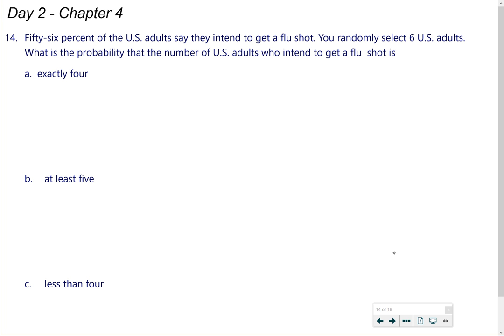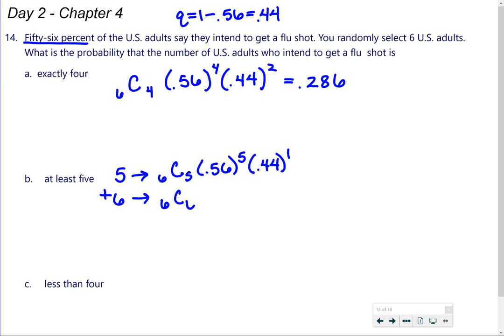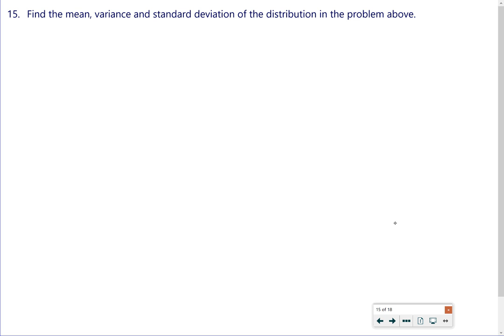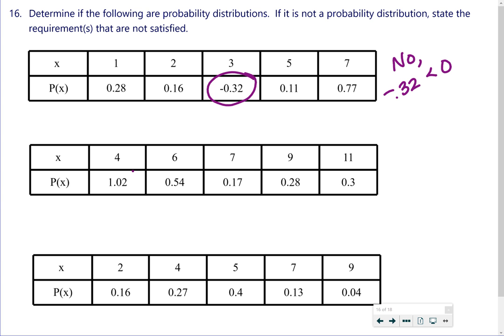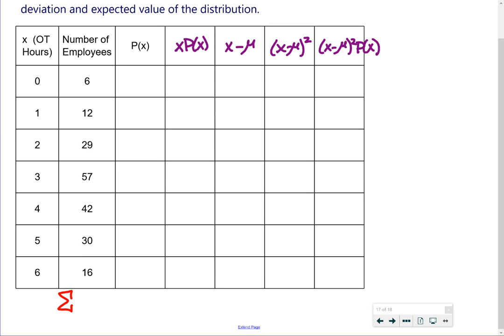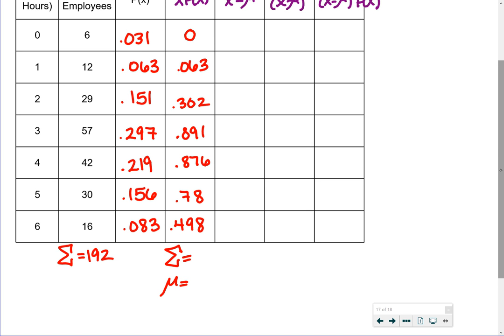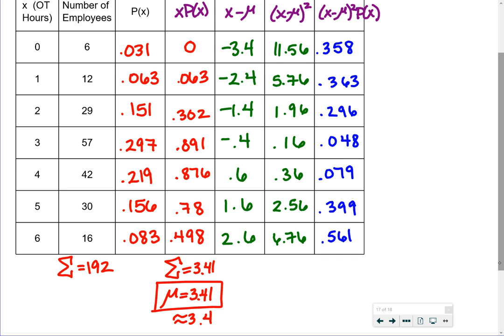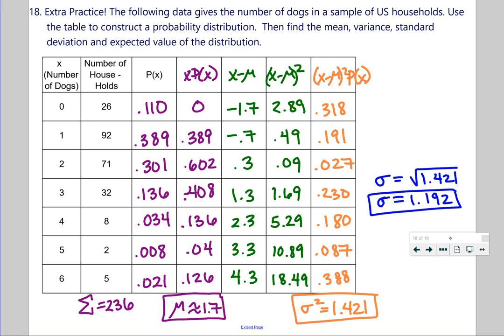Chapter 4 Test Review Solutions